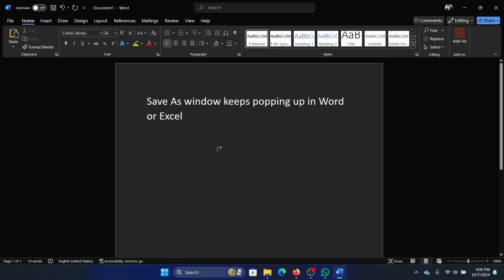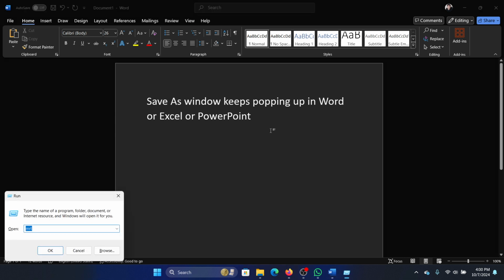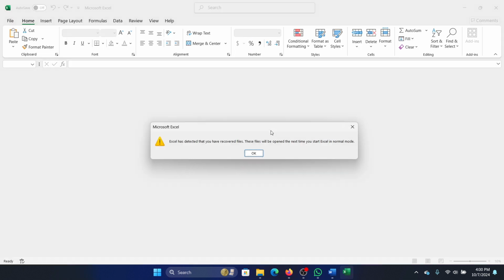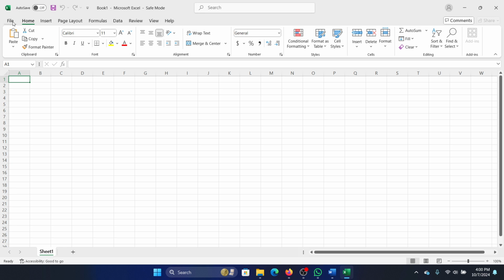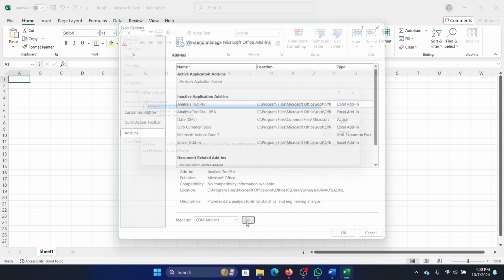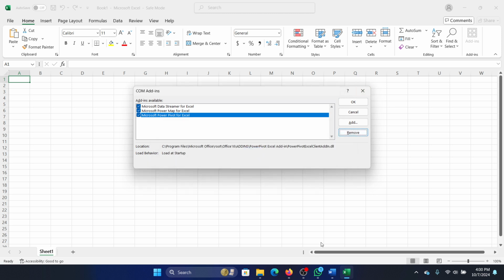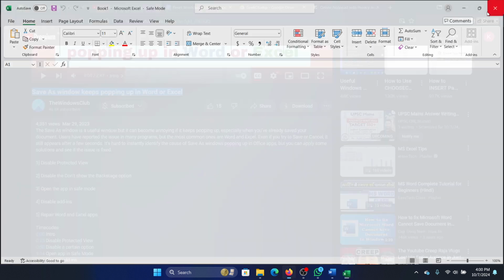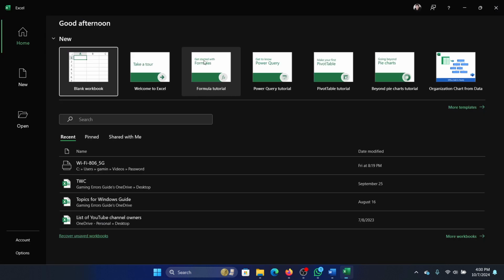How to FIx Save As Window Keeps Popping Up in Word or Excel or PowerPoint on Windows 11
Video Title: How to FIx Save As Window Keeps Popping Up in Word or Excel or PowerPoint on Windows 11

If you wish to fix Save As window keeps popping up in Word or Excel or PowerPoint, then please watch this video.